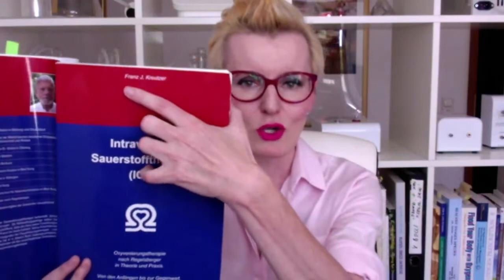DIV Ozone Injections: What Causes The Chest Tightness?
The sensation of chest tightness, or a type of pain or discomfort when breathing can occur during or a DIV ozone injection.

What is this sensation?

Some say it's a sign of die-off which goes away after the alleged infection has been cleared from the lungs.

This is unfortunately not correct.

The chest tightness has nothing to do with a Herxheimer reaction.

It is also something that is observed with Oxyvenierung, so the art of injecting oxygen intravenously.

In this live stream I will explain what this chest feeling signifies and how to deal with it.

Join the The Power of Ozone forum, it's free of thought police

Join The Ozone Group on Facebook. Make Sure to answer all THREE questions when applying otherwise you won't be admitted.